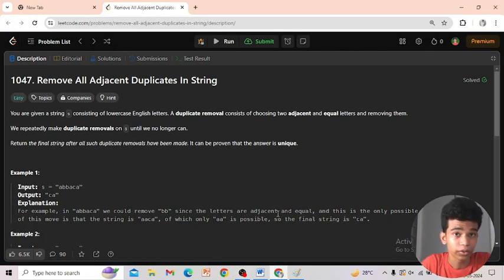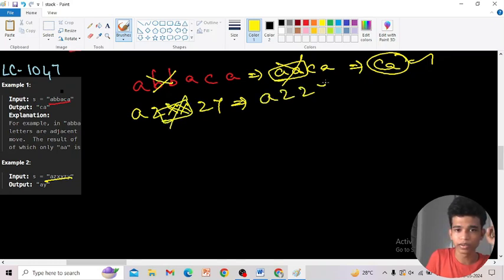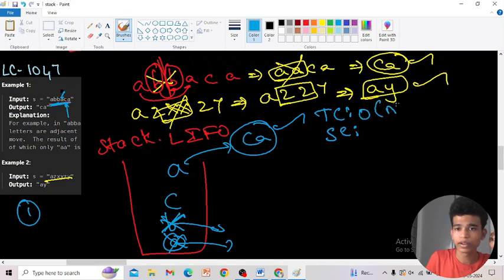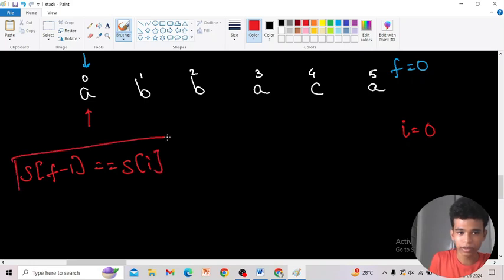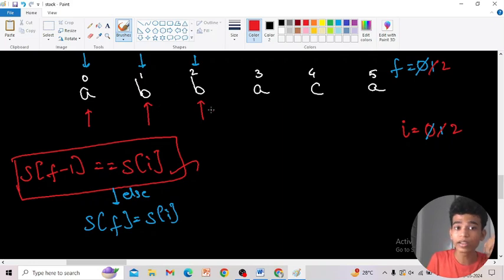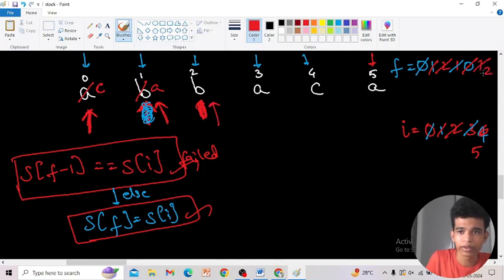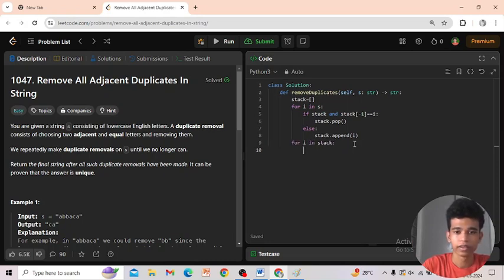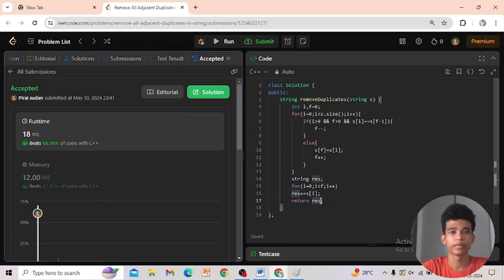Remove All Adjacent Duplicates In String | Leetcode 1047 | Approach + Code with explanation.